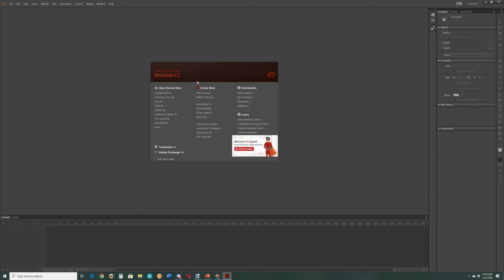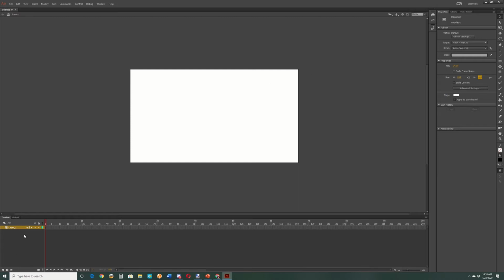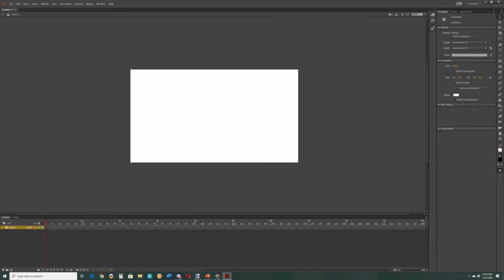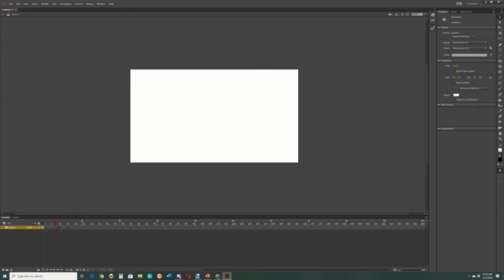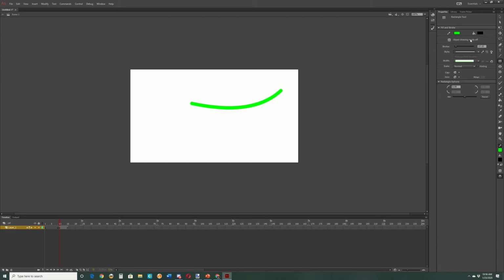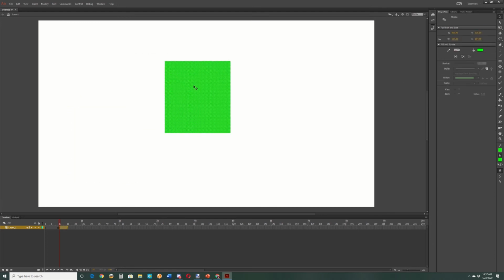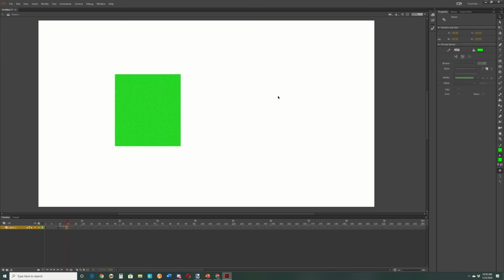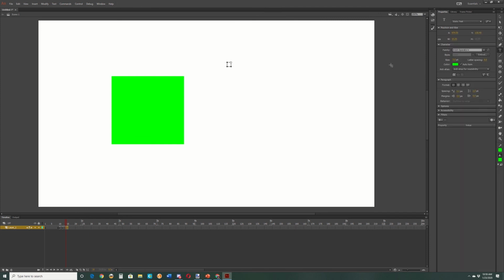Animation Tutorial Part 2: Learning the Basics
Yeah sorry about the